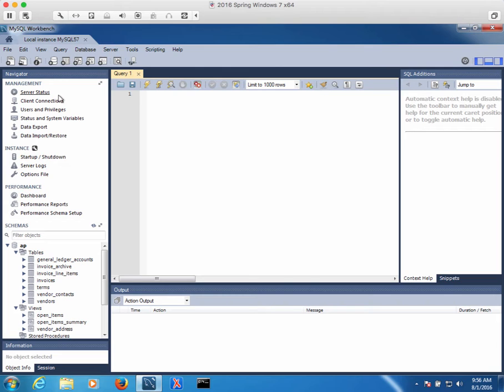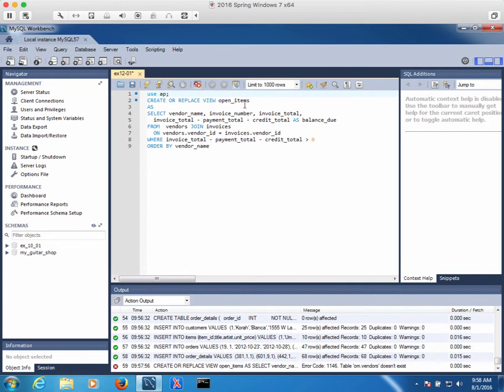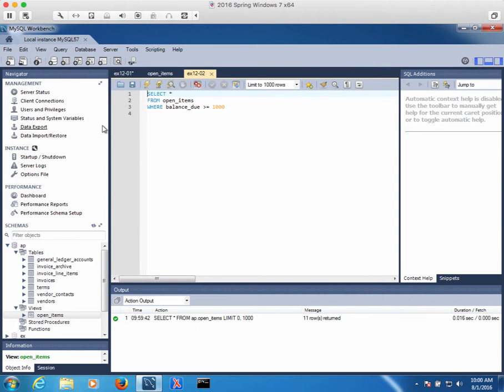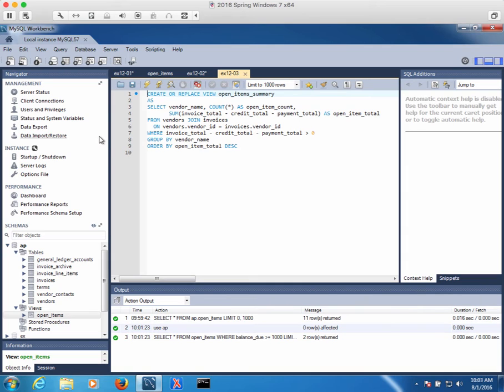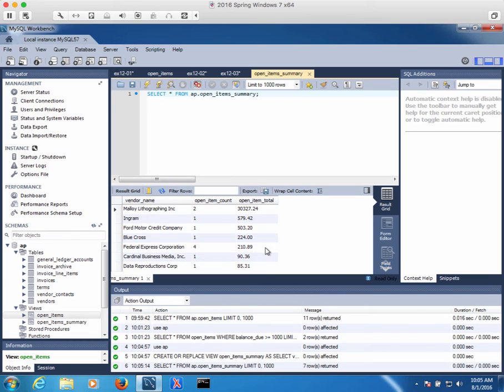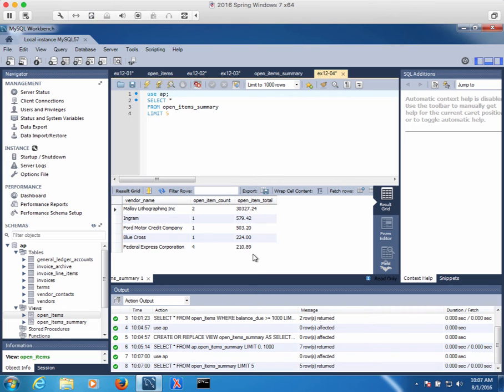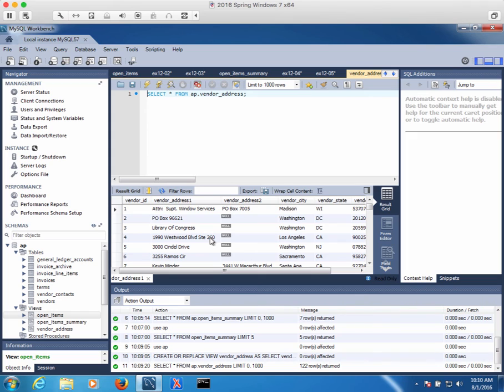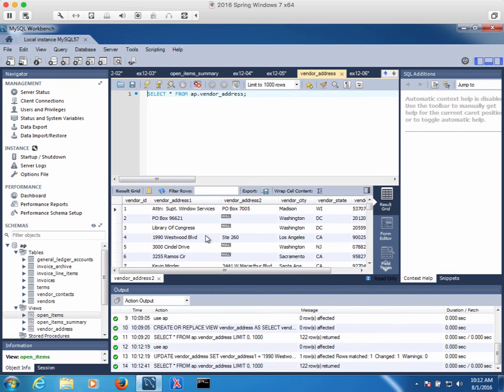Tutorial: Murach 2e Chapter 12 Demo